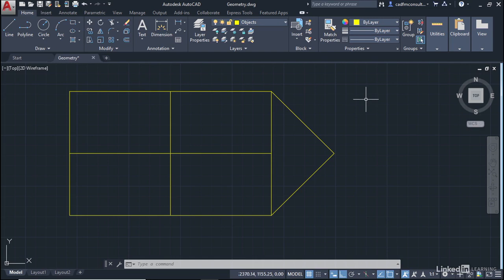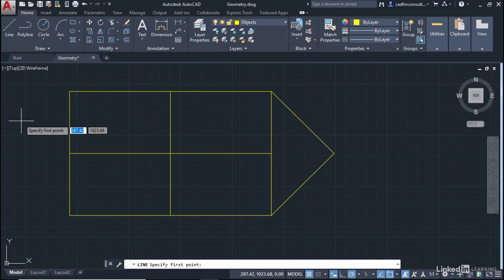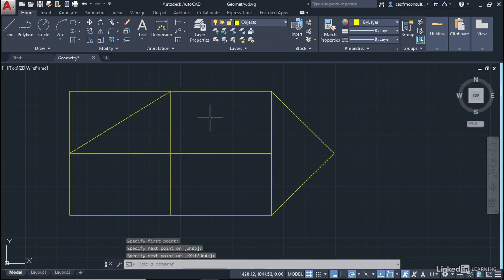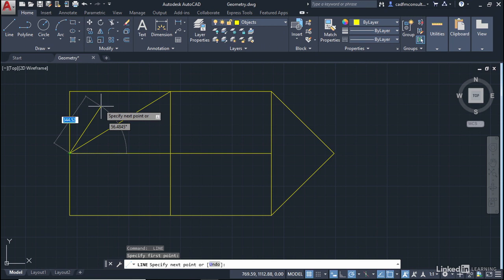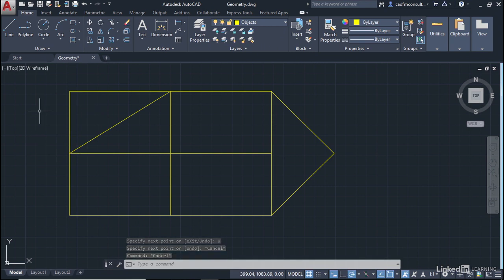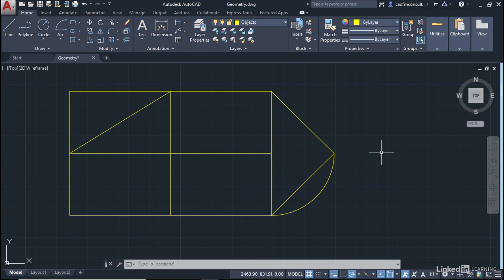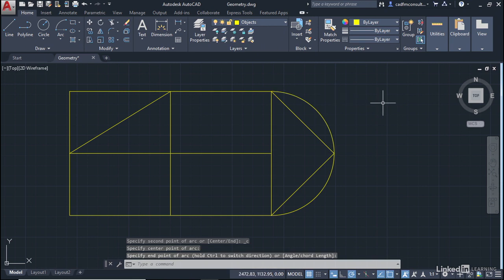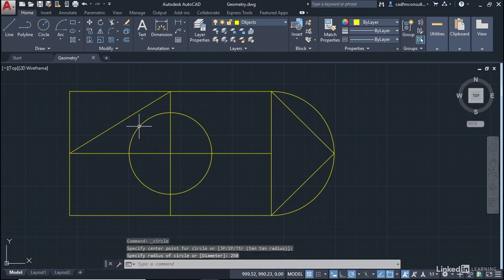Lines, arcs, and circles - Draw Simple Geometry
- [Instructor] You'll notice we are in the geometry drawing again and I've left it in the same state as it was at the end of the last video. So you'll notice that we've got the horizontal and vertical lines and the angled lines at the right hand end of the rectangle. We're going to look at lines, arcs, and circles now in AutoCAD and I'm briefly going to cover those so that you know one, how to find them in the interface and two, how the workflow and the process works to actually place them in your AutoCAD drawings. In order to make sure this works, make sure down here on the Status bar that you've got your object snap tracking and object snaps on and make sure that ortho is off and polar tracking is back on again like so. Now, let's have a look at the Line command first. That's the Draw panel on the Home tab on the ribbon and there's the Line command. Now we have touched on this already. Soon as you click on the Line command it prompts you for that first point. So I'm going to come here to this midpoint snap, left click. It's also showing as an endpoint because it is also the endpoint of the horizontal line there, and as I come out you'll notice now that the dynamic input is prompting me to specify the next point or I can put a distance or an angle in as well. So I just come up here, find my next object snap, which is another endpoint, left click, Enter to finish. That's how quick and easy it is to draw a line using object snaps. You can also draw a line using coordinates. Let me show you what I mean. Go back to the Line command or you can press the Spacebar or Enter to repeat the last command. So I'm going to use an object snap here. There's my endpoint there and I left click. So my line is starting from that point. Now, what I can do is I can physically type in a coordinate here and most coordinates, after you've placed a base point or a start point, are relative. So if I tell AutoCAD now that I want to go to a coordinate that is 350 along the X axis and then 350 along the Y axis, that'll take me to the right and upwards providing those values are positive. So the next point now, if I type in 3-5-0 like that and then press the Comma key can you see it goes to a coordinate readout? And then 3-5-0 again. So that's 350 in the X direction, 350 in the Y direction. When I press Enter, you'll see that it's drawn that line 350 along and 350 up. So along to the right and up. So there's that line segment there. It's now prompting me for the next line segment. Now one of the benefits you've got with AutoCAD is I can right click and bring up the Contextual shortcut menu. I can Undo that last line segment and it takes me back to the beginning. I can then press Escape to cancel the command and I'm back to where I was before. Now, the Arc command in AutoCAD is a similar workflow. It's in the Draw panel here and if you click on the fly-out, lots of different arcs are available to you. I'm going to utilize this one here, Start, Center, End. Now be aware, when you're drawing arcs in AutoCAD by default they follow the counter-clockwise rule. So the positive direction for an arc is always counter-clockwise. So, start point of my arc. Going to use the endpoint snap here. Left click. Now prompts me for the center point, which I'm going to use the endpoint there. Left click and you'll see my arc come out and there's the endpoint of my arc there. Left click. So I've placed start, center, end of my arc counter-clockwise coming around on the bottom of the drawing there. Let's do that one more time. Now I can repeat the Arc command, but this time, mm, yeah, you can repeat it by pressing Spacebar or Enter. It's sometimes a little bit safer to go here though and make sure you select which particular Arc command you want 'cause there's plenty of them. I'm going to do Start, Center, End again. I'm going to start here, left click on the endpoint snap, center there, left click, and then as I come up to the endpoint snap here, left click again. There's my second arc, again, going following the counter-clockwise rule. So arcs are very simple as well on a par with lines, but just make sure you're utilizing the right arc for the circumstances. Now, Circle command as well. Lots of different Circle commands available in AutoCAD. If I click on the fly-out here you can see we got Center Radius, Center Diameter, and so on. Now most circles prompt for a center. However, you do have the Two Point and the Three Point, Tangent, Tangent, Radius and Tangent, Tangent, Tangent. We're just going to use Center Radius and I'm going to utilize this point here as the center point of my circle. As soon as I click, you'll see there the little blue box I can specify a radius or I could click on an object snap or a known point to specify a radius to a known point or object snap instead. I'm going to type in 250 as my radius in the input box and press Enter.